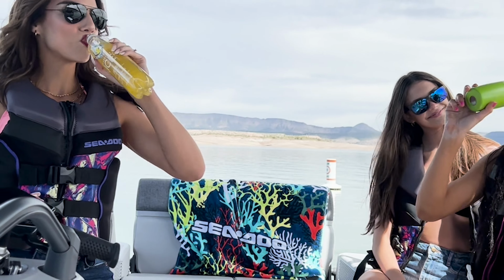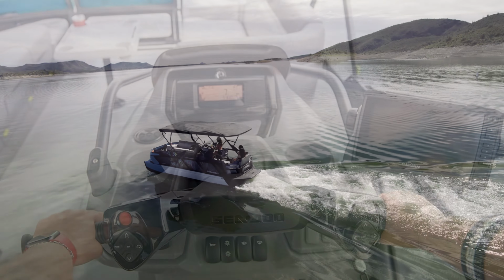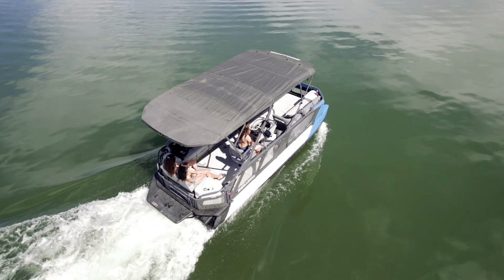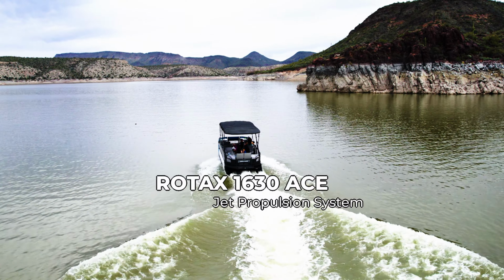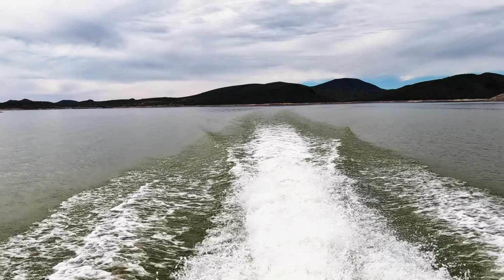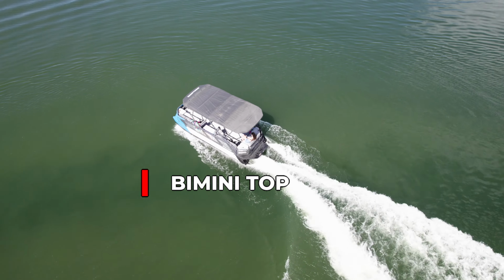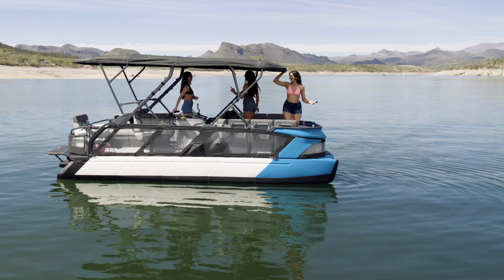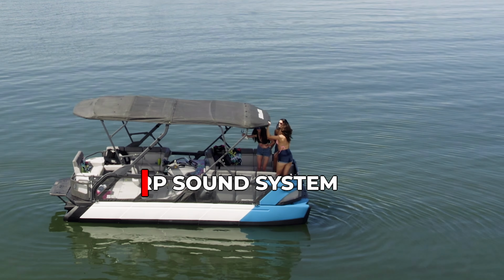LADIES' DAY AT THE LAKE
Welcome to Nash Powersports, where we're proud to showcase the latest in watercraft technology. In this video, we're excited to introduce you to the Sea Doo Switch, a versatile pontoon boat designed for an unforgettable day out on the lake.

Join us for Ladies' Day at the Lake as we join a group of women out for some much-needed R&R away from the hustle and bustle of everyday life. You'll get an up-close look at the Sea Doo Switch and all of its amazing features, including comfortable seating for up to ten people, ample storage space, and a powerful engine that can handle any water activity.

Whether you're looking to fish, swim, or simply relax on the water, the Sea Doo Switch is the perfect vessel for your next adventure. So sit back, relax, and enjoy this fun-filled day on the lake with us.